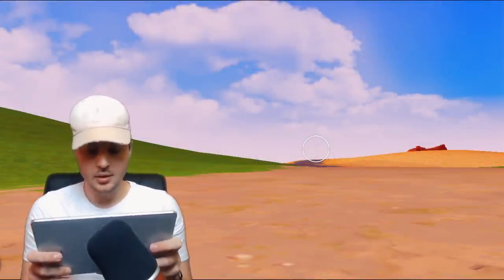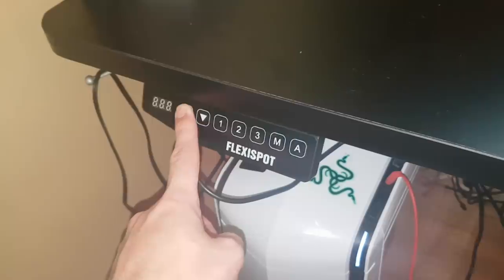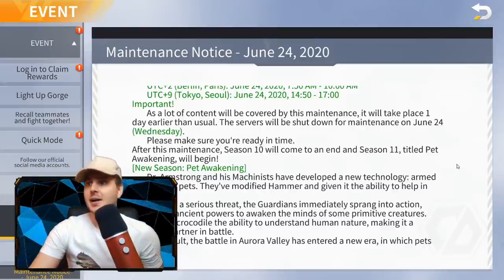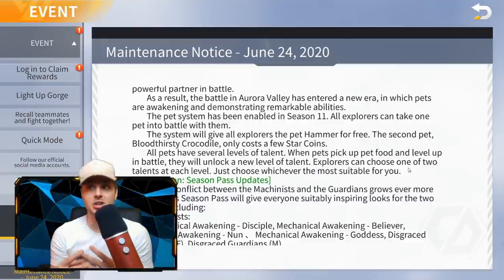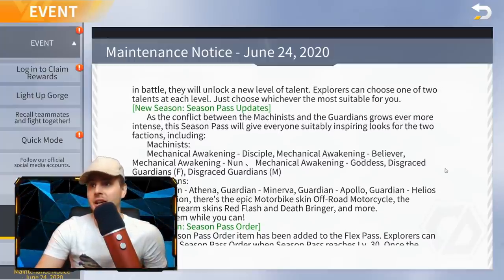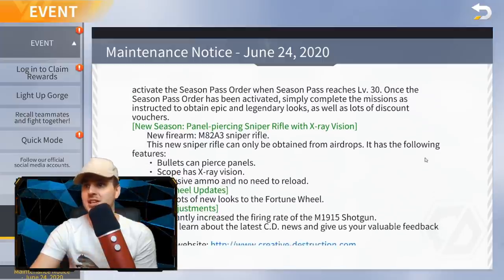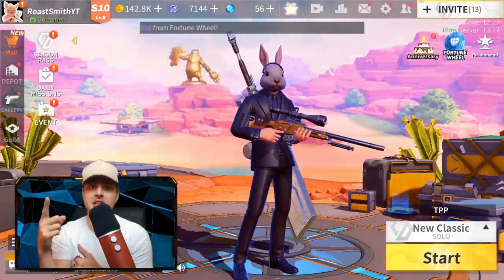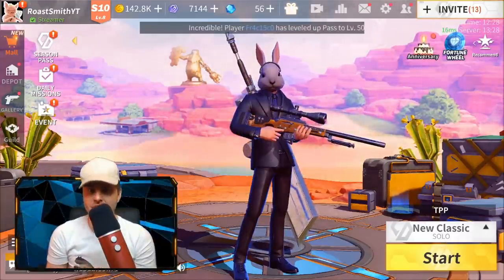*NEW* Season 11 SNIPER!!! | [New Pets] Creative Destruction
Check out this NEW SNIPER In Creative Destruction Season 11!!!

Write in the comments if you enjoy playing Creative Destruction?

Thanks!

Creative Destruction
CD
Mobile Gaming
battle royale